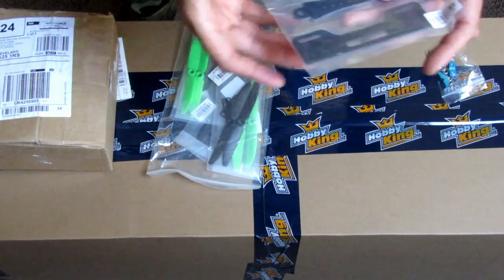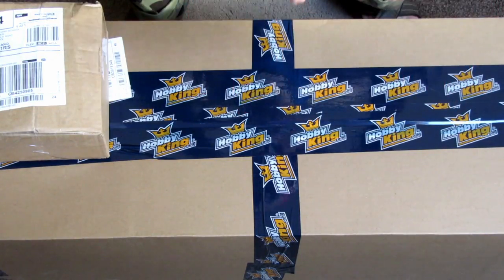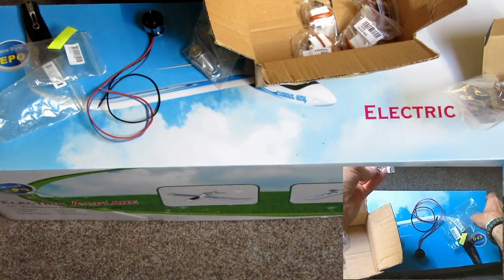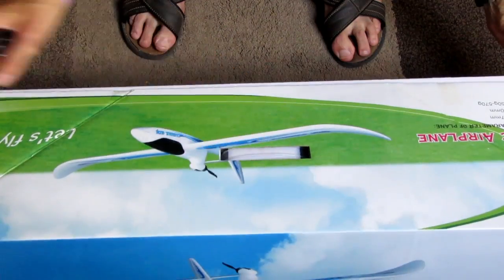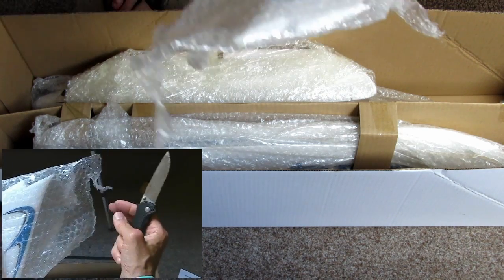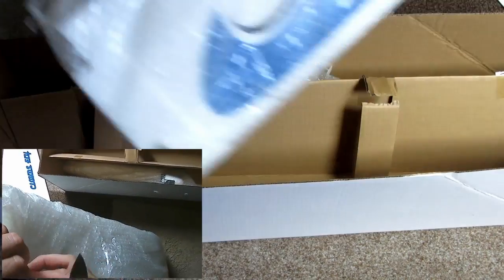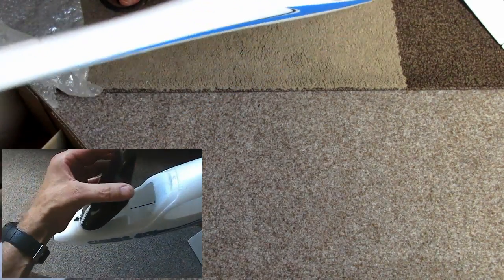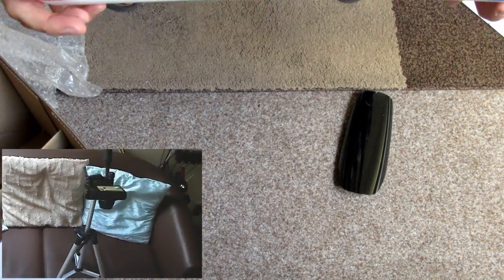ANX floater jet plane RC glider unboxing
check  out Latest WG video Obj 705A super Heavy Russian Tank tier 10

ANX floater jet plane  RC glider

axn floater-jet glider unboxing and parts needed
knives edc camping survival SHTF bug out bag kit

RC Model Racing Quads helicopters planes 2.4gig  5.8gig fpv goggles

Blade sharpening. Knifes. Camping. Hunting. Security. Defence. Cutting. EDC.bugout.prepping.